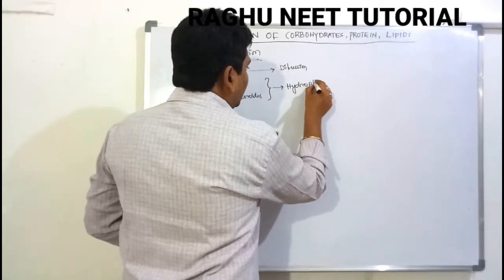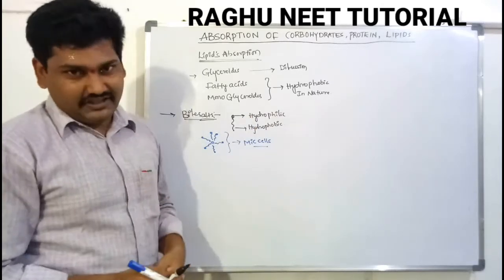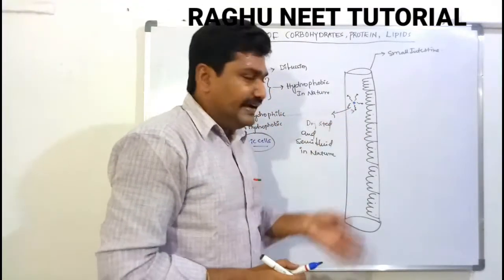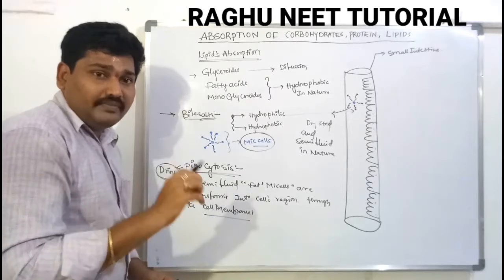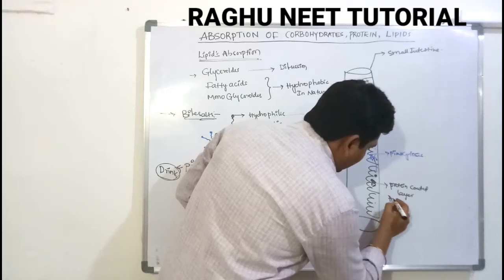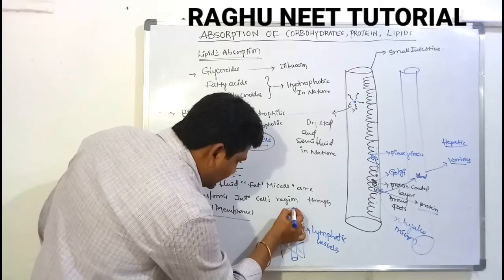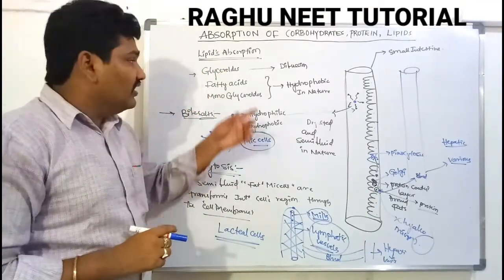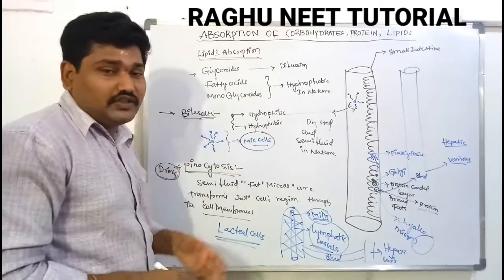Digestion and absorption -Absorption of Fats 11 classes NEET/AIIMS Zoology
Digestion and absorption NEET zoology
Ncert 11 classes LIPID DIGESTION